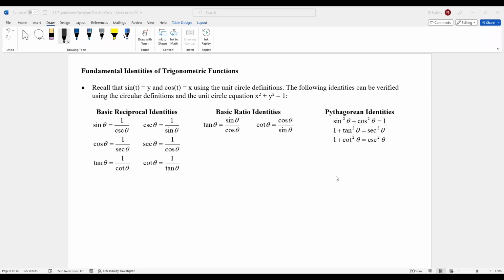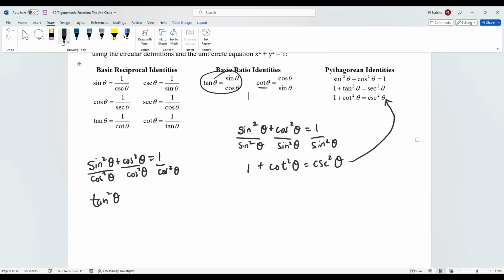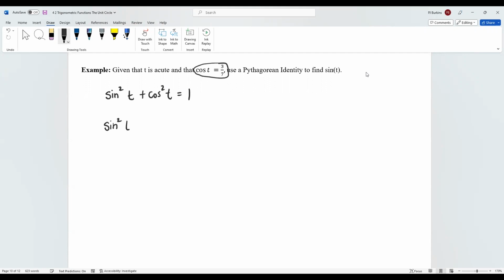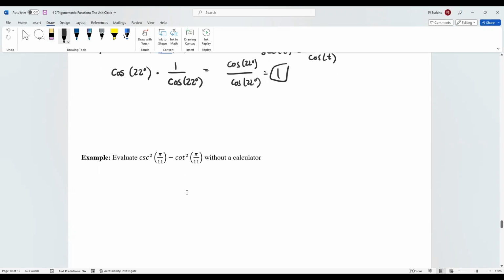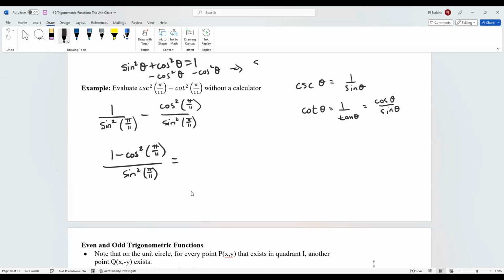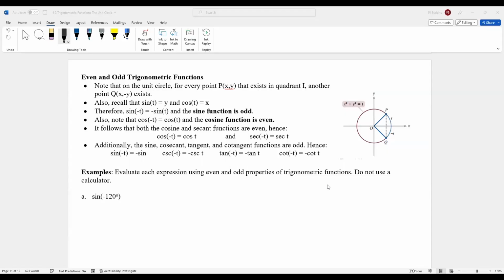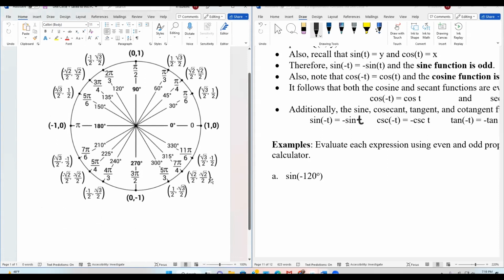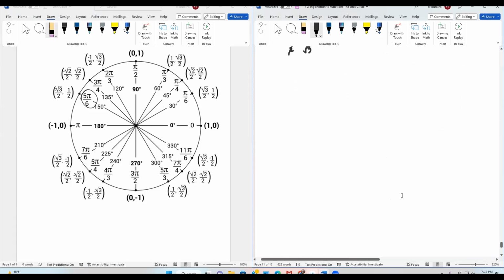4 2 2 Trigonometric Functions and the Unit CIrcle